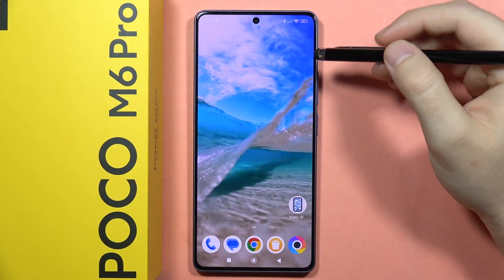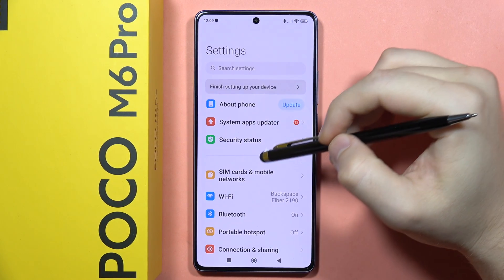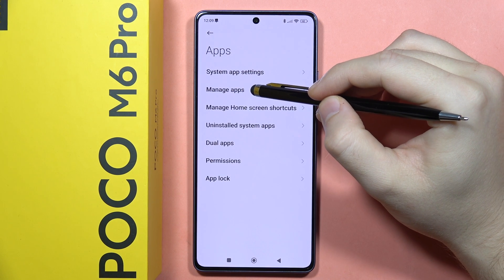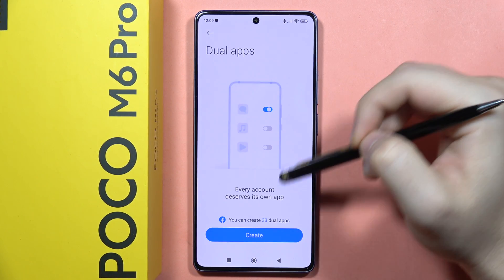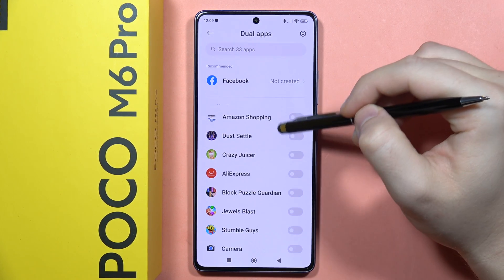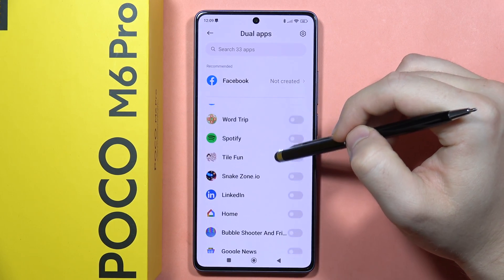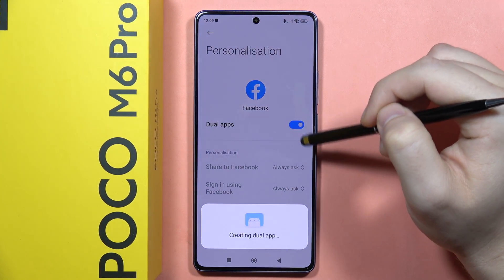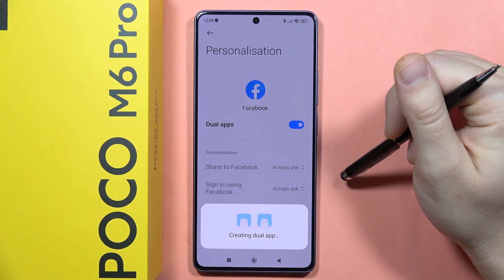POCO M6 Pro: Clone Apps - Use Dual Apps Function on POCO M6 Pro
Learn how to clone apps and use the Dual Apps function on your POCO M6 Pro with our step-by-step guide. Duplicate your favorite apps to run multiple accounts simultaneously and streamline your multitasking experience with these easy-to-follow instructions.